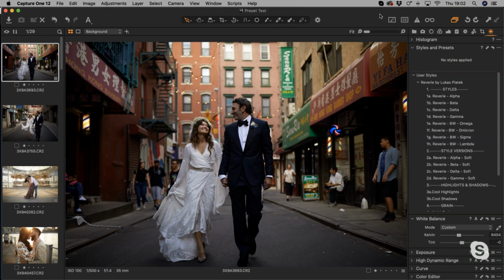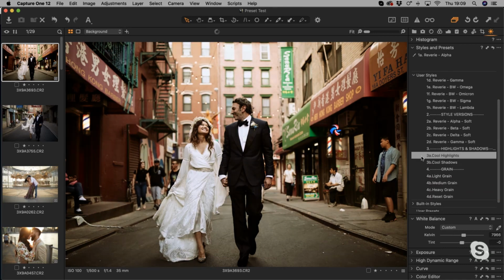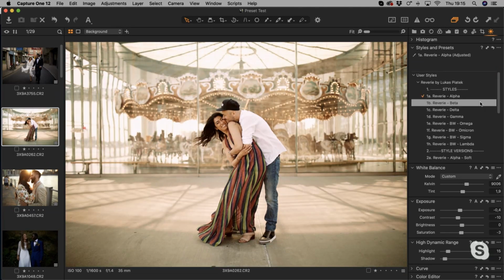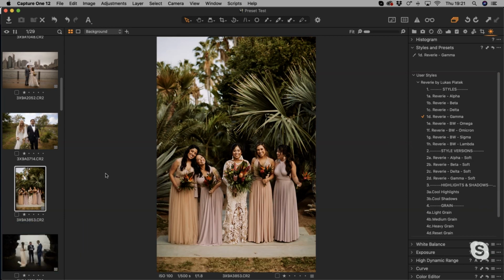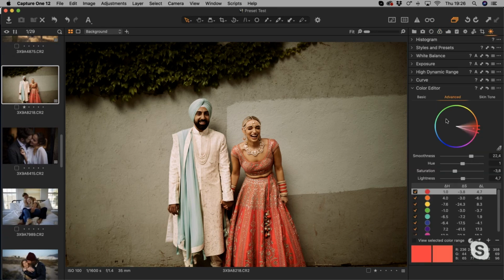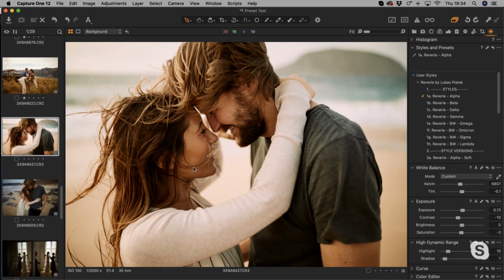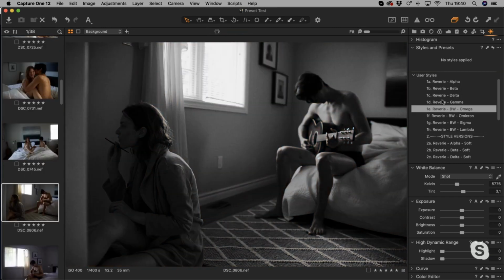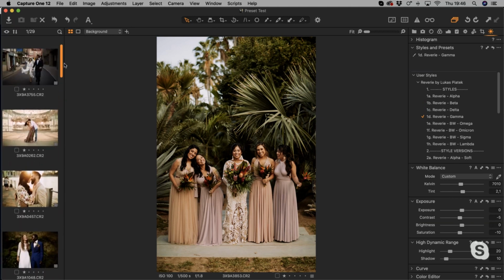Capture One 12 Live : Talks | Looks Like Film - Reverie Styles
‘Reverie Styles’ is the first Capture One Style Pack from LOOKSLIKEFILM, meticulously curated and refined by LOOKSLIKEFILM founder, Lukas Piatek.

The Styles’ color palette is very adaptable, and pairs just as beautifully with moody cinematic edits as with clean, film-like looks.

Lukas, will join David in a informative and interactive webinar to show you how to get the best out of Reverie Styles on your photos.